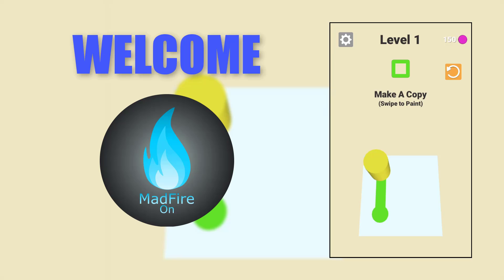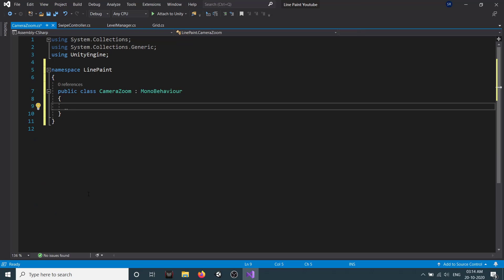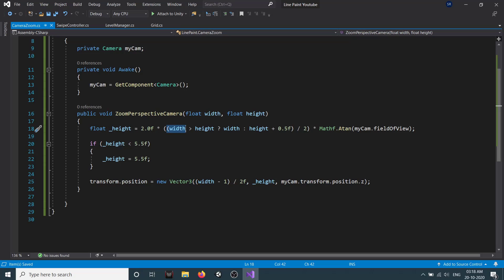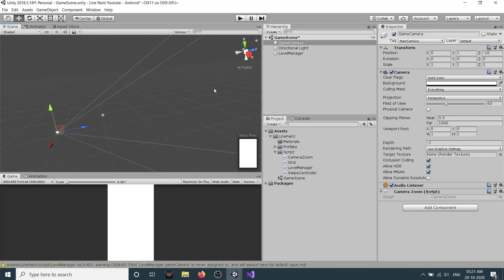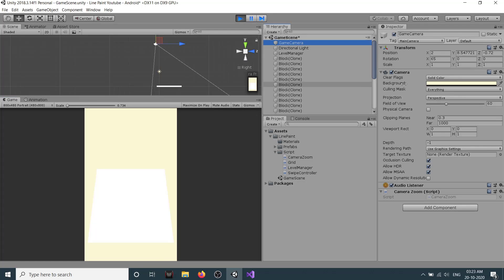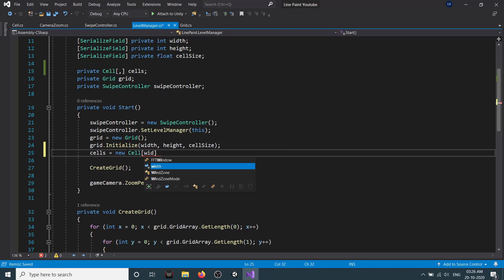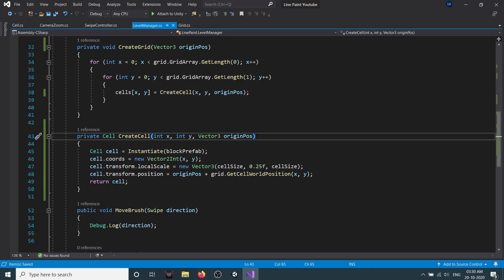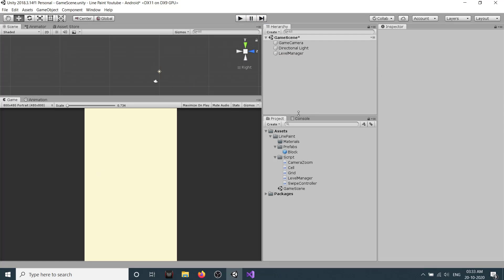Line Paint Part 3 - CameraZoom & Grid | Unity Puzzle Game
Line Paint is a puzzle game made in Unity Engine. Its a 3D colourful puzzle game where the player has to swipe to move the pencil and
make the pattern.
In this series, we will learn to create a 3D game in Unity Engine. By end of the series, you will have a complete game which you can publish
on PlayStore and AppStore.
Learning Topics:-
- 8 Directional Swipe Detector
- Grid Creation
- Level System
- Building Level from LevelData
- UI System
- Core gameplay logic